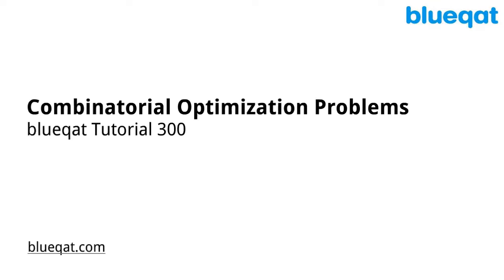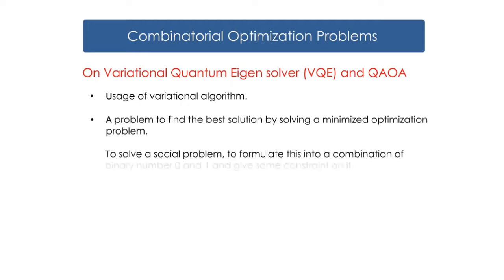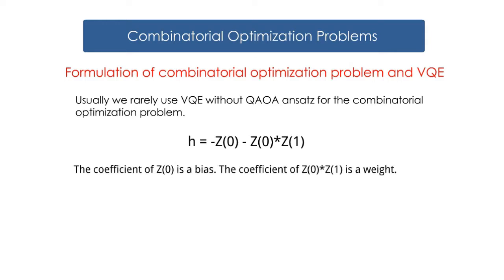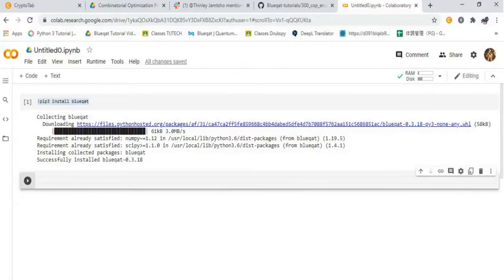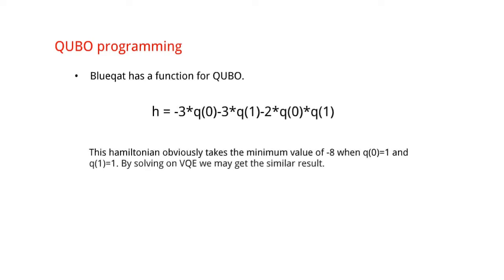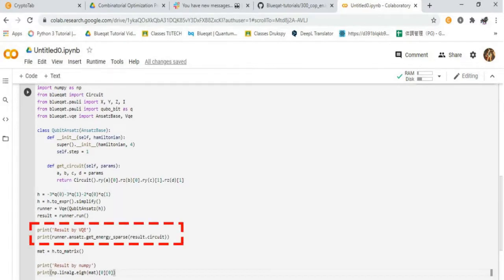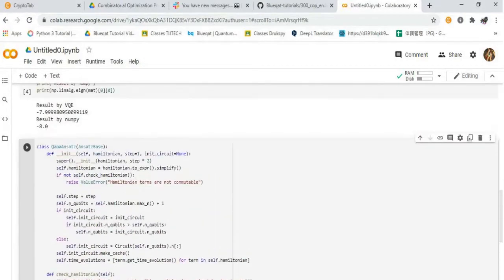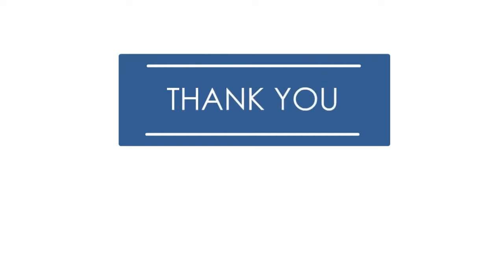Chapter_300 Combinatorial Optimization Problems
In these Chapter_300 Combinatorial Optimization Problems, we will learn about Combinatorial Optimization Problems and then do a demo on Google Colab for better understanding
Blueqat